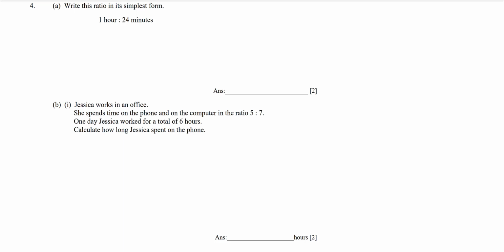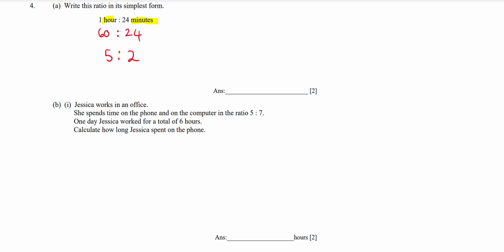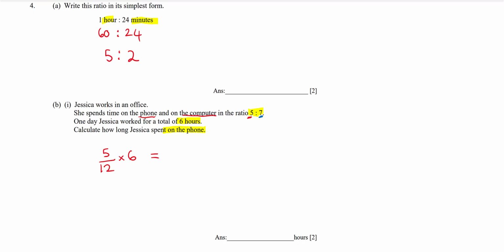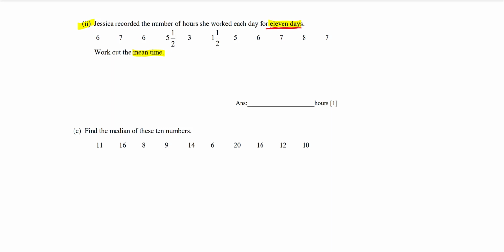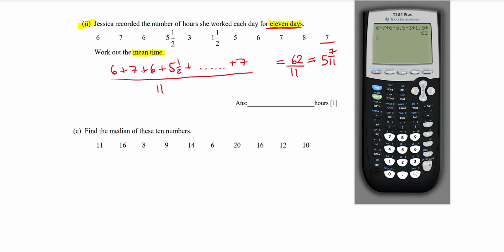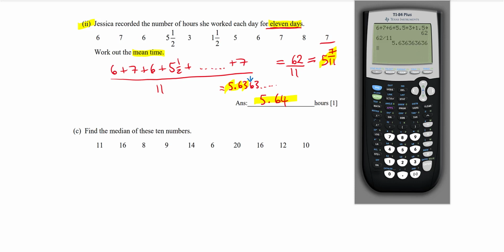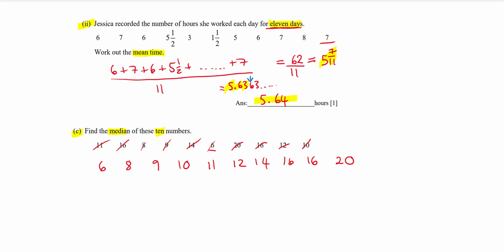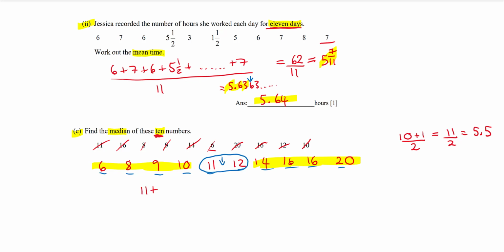2016 Big test Q4